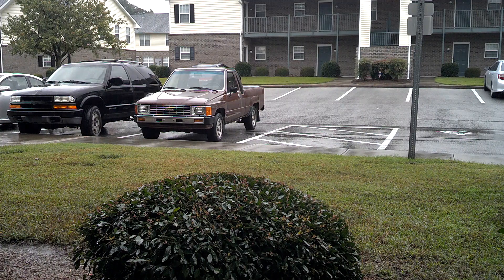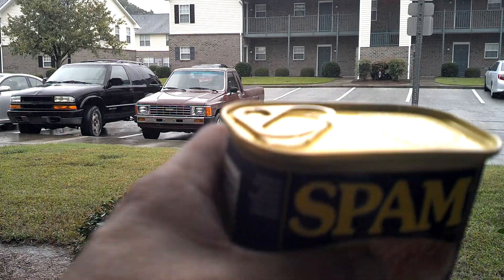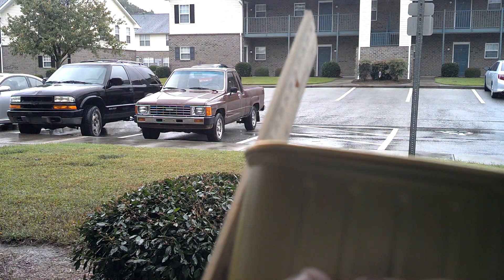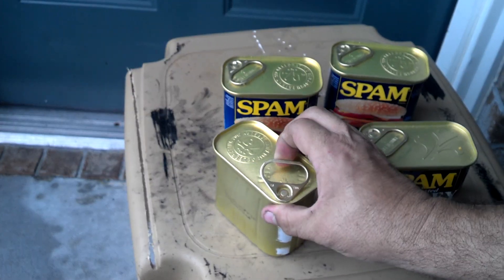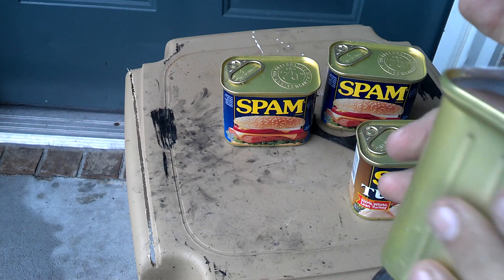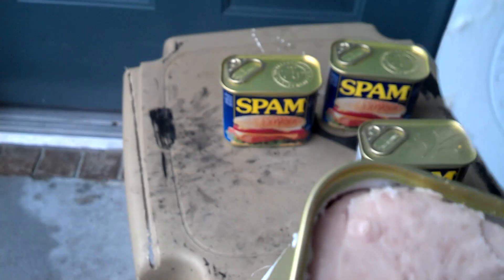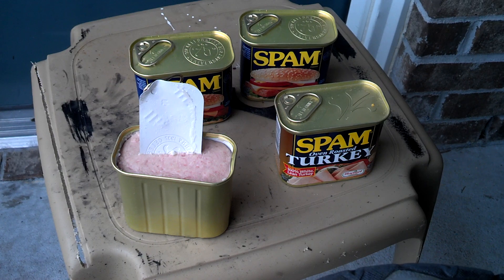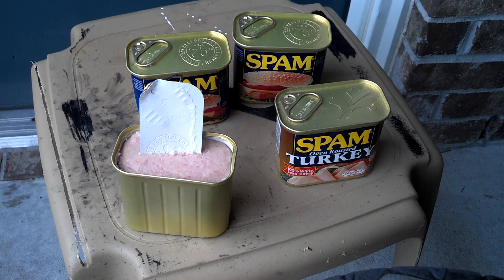Truck meals ready to eat. Or not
Among the things to eat if i get stranded or want to just take off for a trip is spam. But they can go bad.

What do you keep in for vehicle to eat if stranded or need to bug out with out packing. I tend to keep some supply's on hand in case of a emergency, like a train derails and is upwind from me  carrying dangerous chemicals.